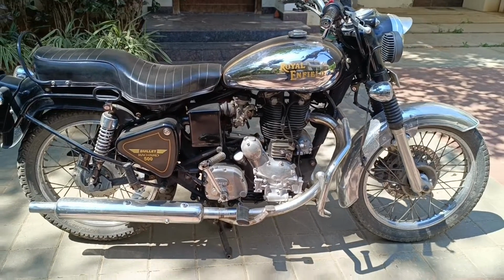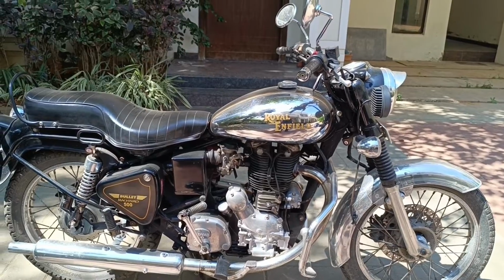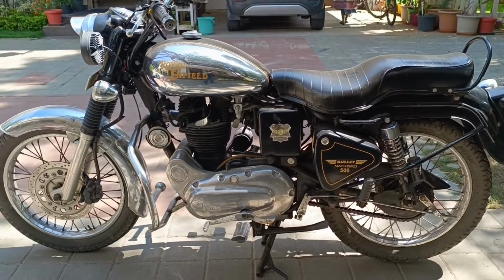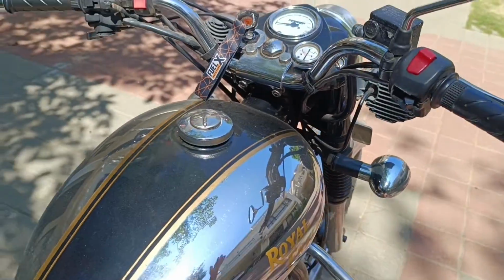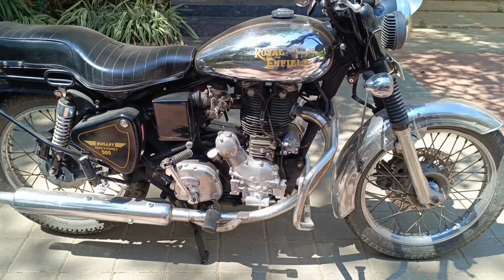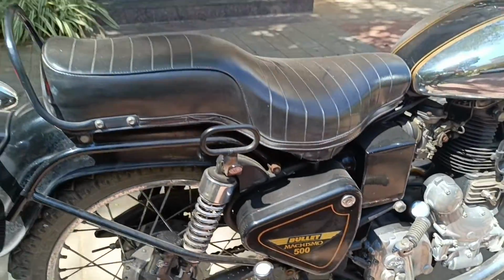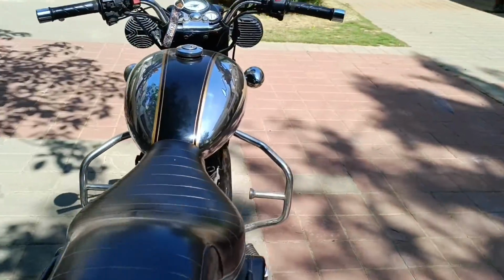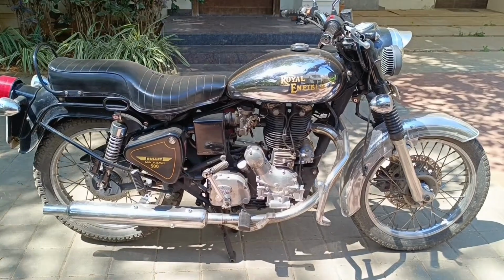SOLD - Bullet Machismo 500 LB | 5 Speed | Stock Mint Condition | Sale Post | Interested Please DM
BIKE SOLD OUT

Bullet Machismo 500 | 5 Speed
Chrome & Black Bike in stock mint condition.
Model Year: 2007
Second Ownership
Very sparingly used
Smooth running Silent Engine in excellent condition with no work needed.
Bangalore registered KA03
Fitness renewed till 2028
Complete Original Documents
Comprehensive Insurance
New 14 AH Battery with warranty.
New Self Starter
Fully Serviced with All Oils, Air Filter, Spark Plug, Brake Shoes, Lock Set etc replaced with RE original parts.

Sale Price: 1.50 Lac

Genuine buyers only DM